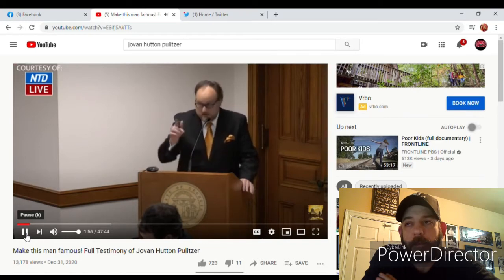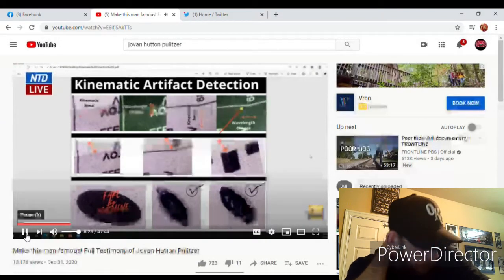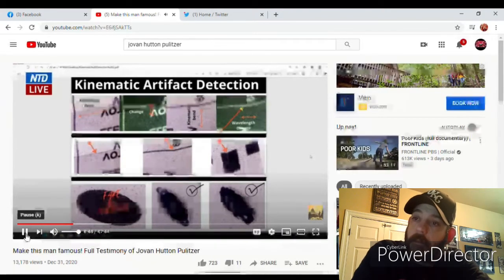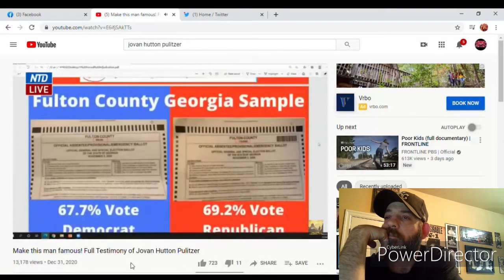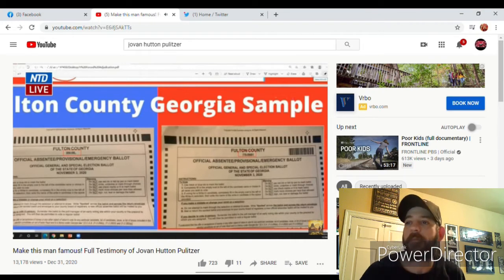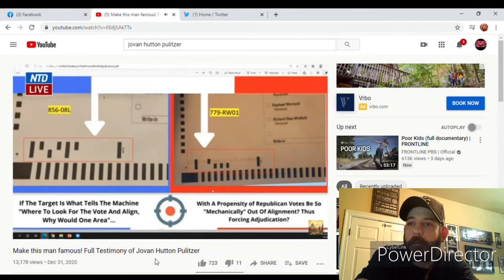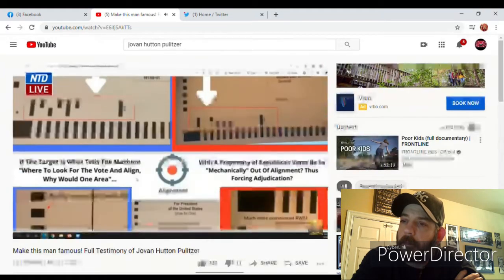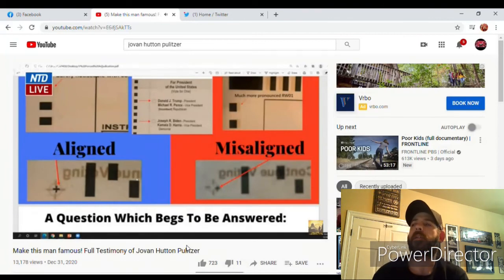TESTIMONY Jovan Hutton Pulitzer BOMBSHELL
Testimony of Jovan Hutton Pulitzer